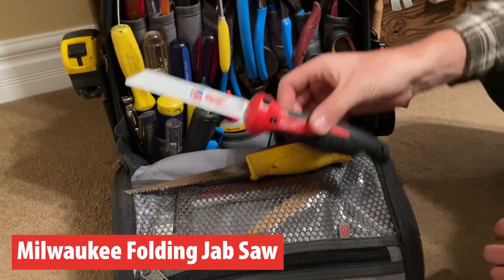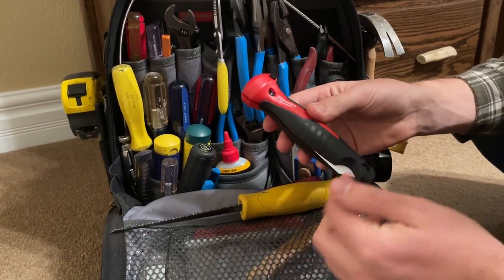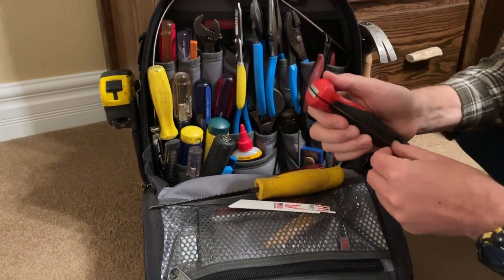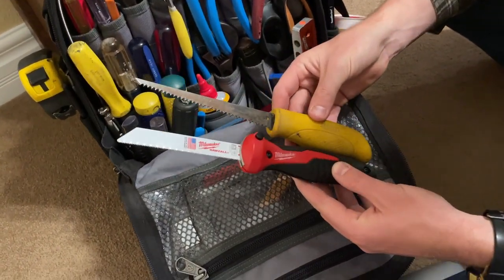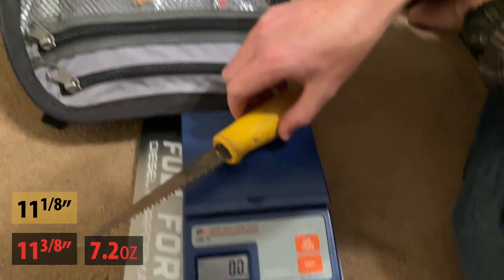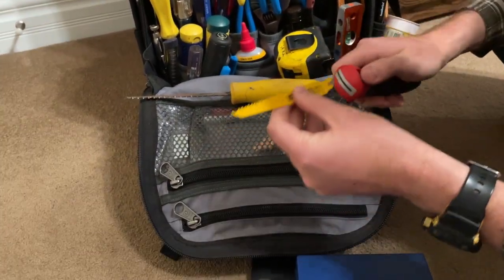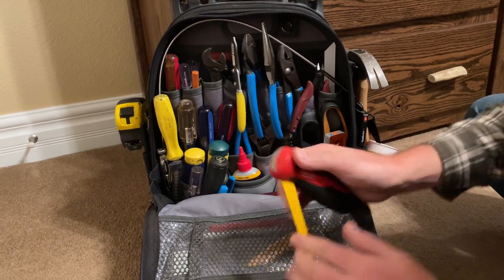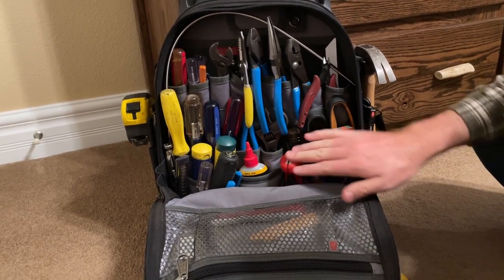Milwaukee Folding Jab Saw | TOOL REVIEW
This jab saw is a great addition to my service bag. It accepts all reciprocating saw blades. Most of the time I keep a metal blade in the saw and carry an extra wood blade in my bag. Since the blade folds up I don't have to be concerned with ripping up the inside of my bag.
Great job on this one, Milwaukee.

A lot of other options for carrying a compact saw like this, but in my opinion the Milwaukee is the best choice. It combines the benefits of a hack saw, a drywall saw, a wood saw, stationary jab saw, and accepts any reciprocating saw blade. What a huge win. I'm excited to have this tool in my service bag and would highly recommend it to anyone looking for a compact portable lightweight yet durable hand saw.